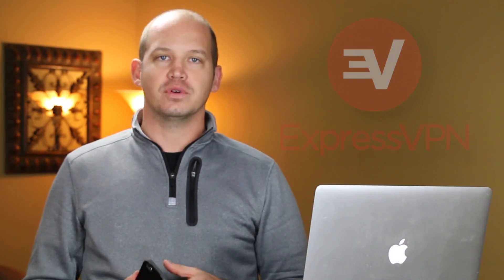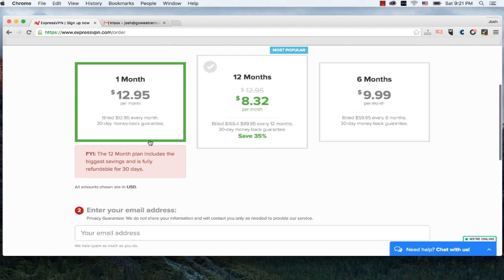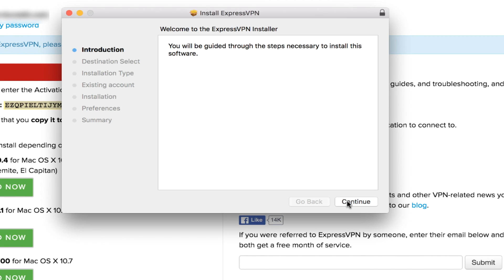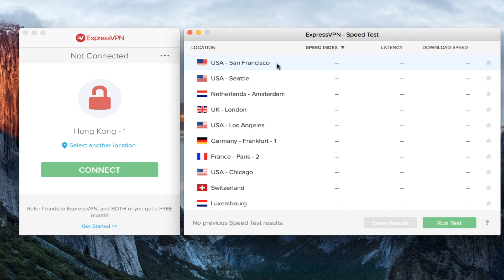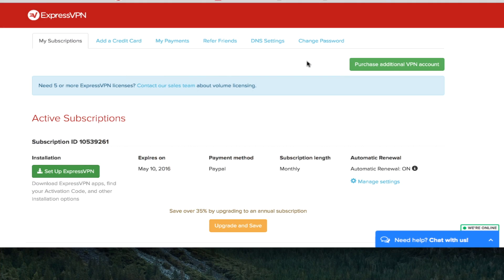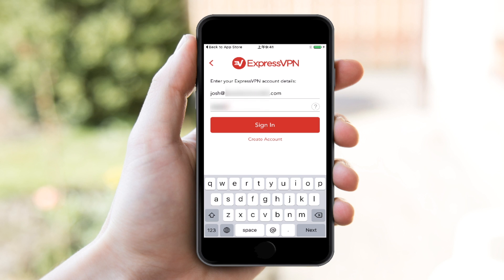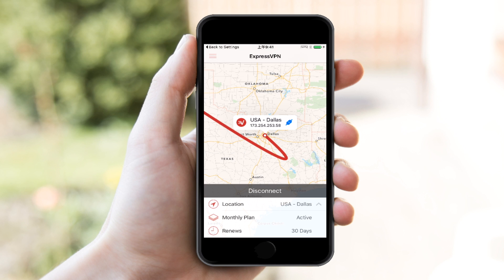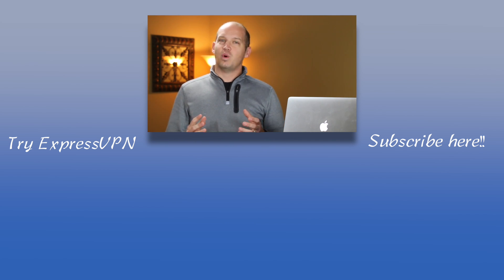ExpressVPN Setup Tutorial - Purchase, Installation & VPN Setup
See the whole process of buying, downloading and setting up ExpressVPN on a computer and phone. Get a better idea whether or not ExpressVPN is right for you!

🔹🔹🔹Additional Resources🔹🔹🔹

Video Timestamps
0:00 - Introduction
0:45 - Purchasing and Installing ExpressVPN
2:30 -  How to setup ExpressVPN on your computer
4:12 - How to setup ExpressVPN on your phone

ExpressVPN is hands-down one of the most popular consumer VPN services, but why is that exactly? While there are countless reviews of ExpressVPN on the internet, this video tutorial is meant to give you a behind-the-scenes look at the purchase, installation and setup on both a computer and mobile device.

You'll get to see the ExpressVPN application and how it functions on a computer, including what types of settings you have an how well it was designed.

Likewise, you'll get a peek at the ExpressVPN phone app, which allows you to set up your VPN profiles. You'll see why this is one of my favorite VPN apps of all the VPNs we review.

Overall, this is one of the best ExpressVPN tutorials you'll find and if you find it useful - and decide to use ExpressVPN - check out their latest sales and promotions using this link: